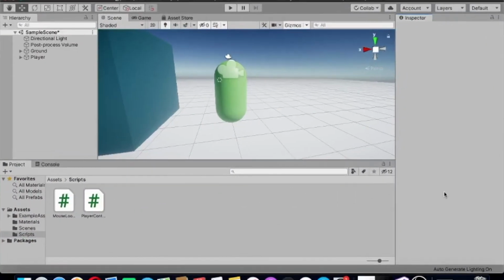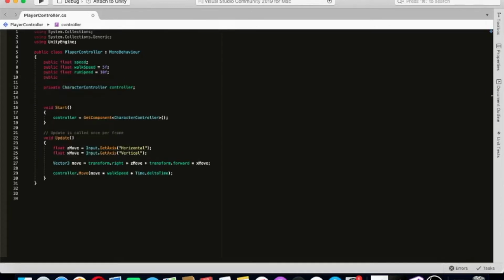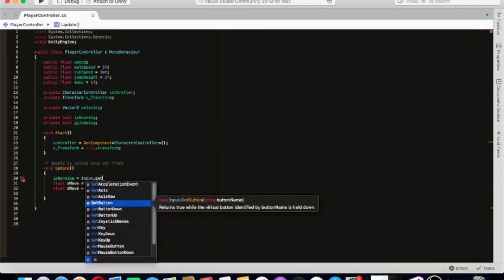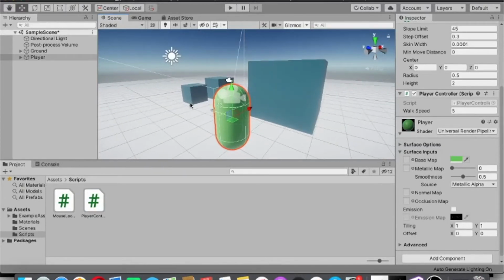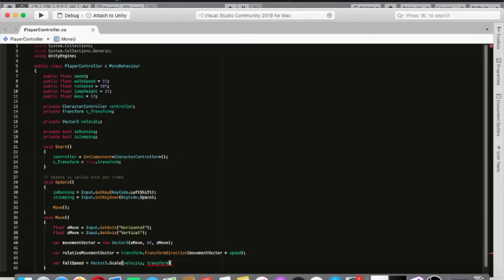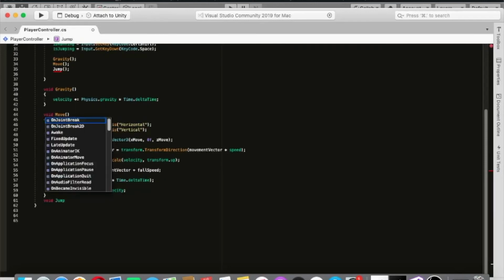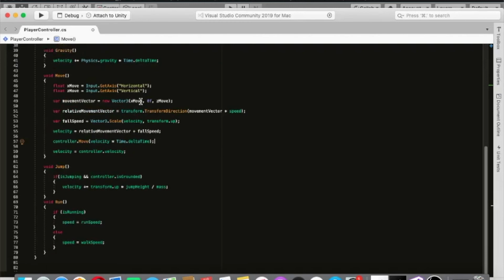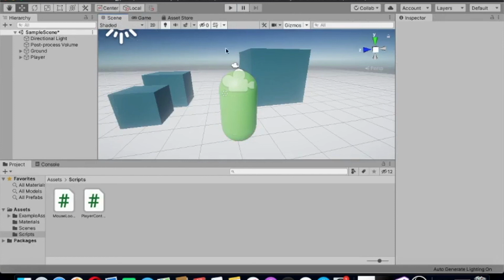Unity Beginner Run Jump & Movement Smoothing Fps Tutorial # 2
Thank you very much for the support on the last video today we covered run jump and in the next video we will hopefully make Running jump, Crouch and Slide